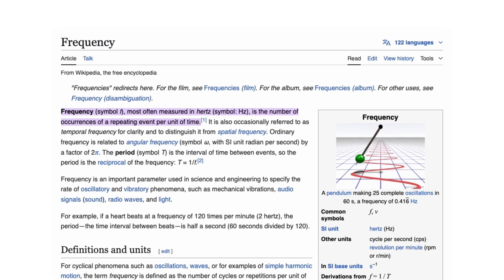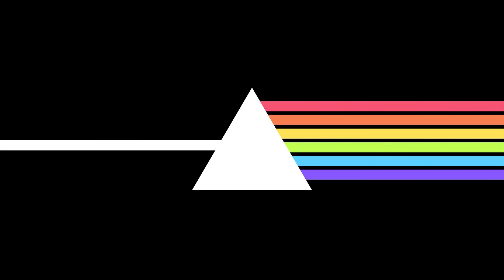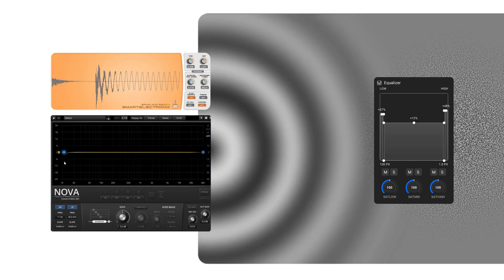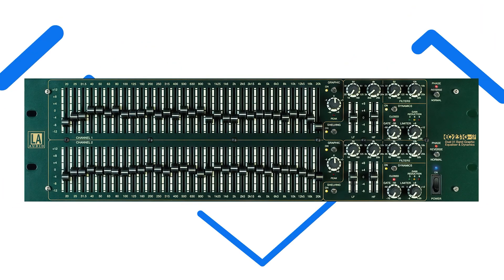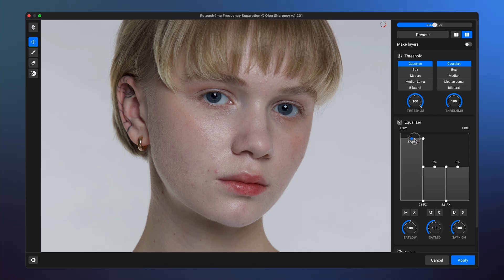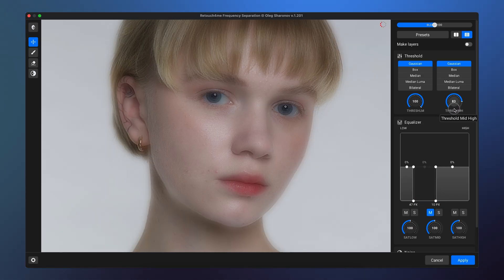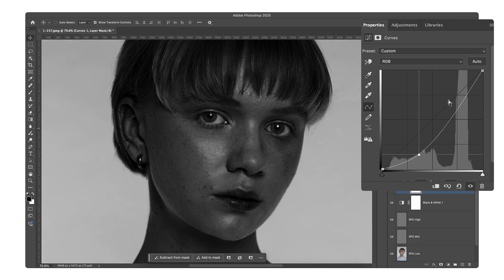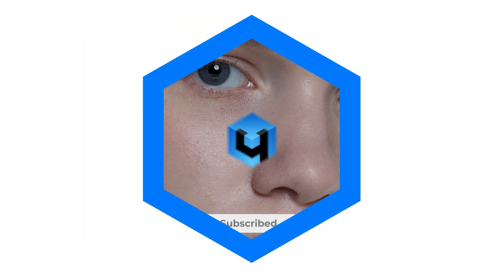The Science Behind Frequency Separation – Free Retouching Tool Inside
Frequency Separation in Retouching – Free Photoshop Tool for Skin Editing! Learn how frequency separation works, why it’s essential for professional retouching, and how you can use a free tool to simplify the process!

✅ The theory behind frequency separation and how it compares to audio equalizers
✅ How to use frequency separation for skin retouching and photo editing
✅ The limitations of Photoshop’s built-in tools & why retouchers need more control

00:00 Intro
00:14 What is «frequency»?
02:54 Frequency in sound
03:29 Frequency in «Photoshop»
04:02 Equalizers
05:31 Using Frequency in Retouching
05:44 Interface Overview
06:21 Sharpening
06:37 Enhance texture
06:43 Skin Smoothing
08:13 Masking
10:02 Comparsion
10:10 Outro